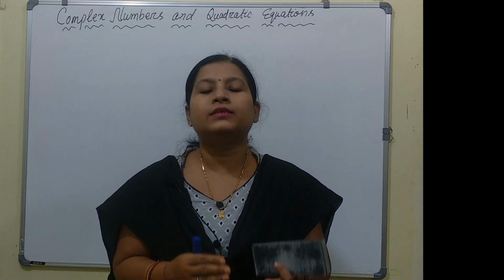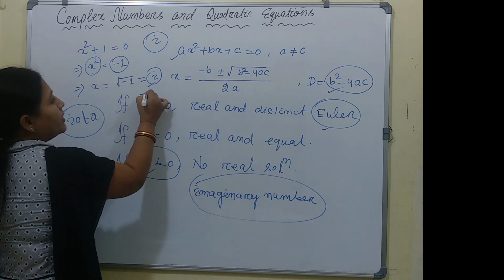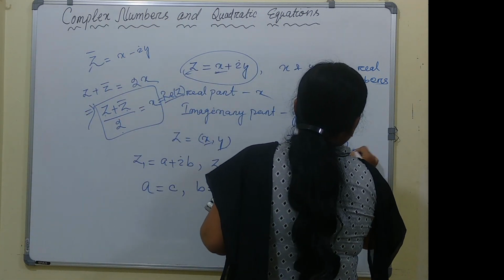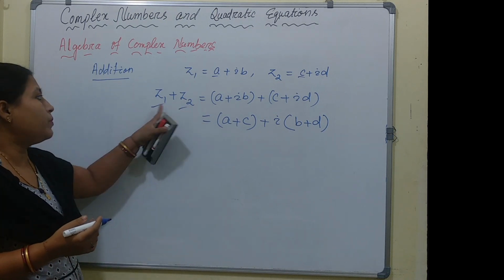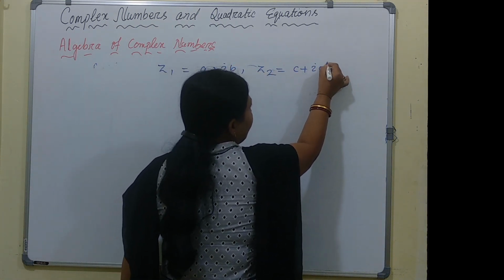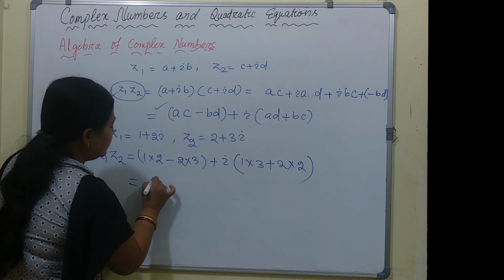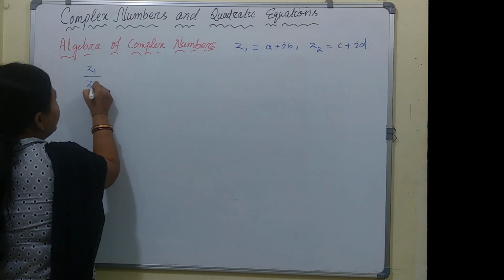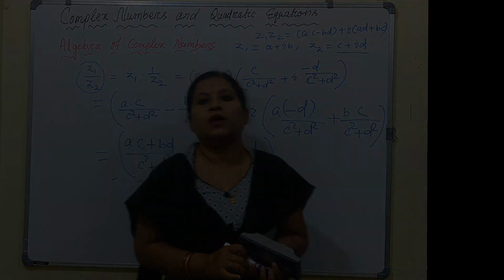CBSE 11th Complex Numbers and Quadratic Equations Session 1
This is the session-1 of Complex Numbers and Quadratic Equations

1. Introduction of the complex number
2. Introduction of IOTA (i), the imaginary number
3. Addition of complex numbers
4. Properties of the addition of complex numbers
5. Subtraction of complex numbers.
6. Multiplication of complex numbers.
7. Properties of the multiplication of complex numbers
8. Division of complex numbers
9. Examples

The session covers CBSE and CHSE math exclusively but other state board students can refer to this as it will cover almost all syllabus.

Asu's Mathematics Culture(AMC) brings a best-in-class teaching experience for every student. We are providing a complete solution for Mathematics starting from class 9 till Post Graduation.